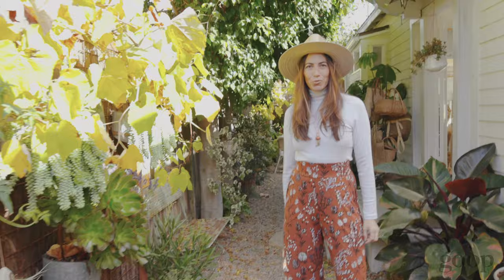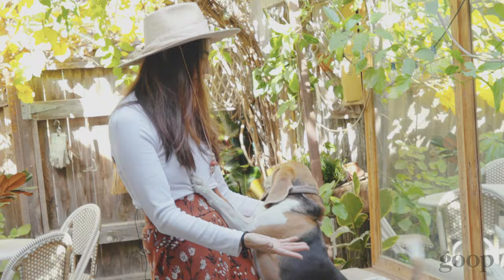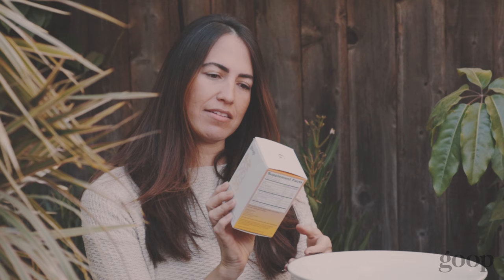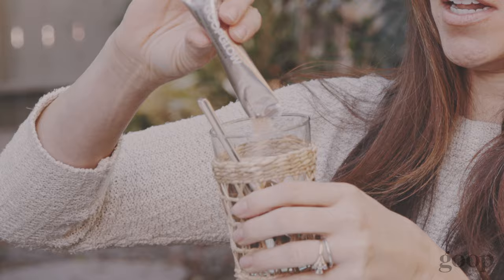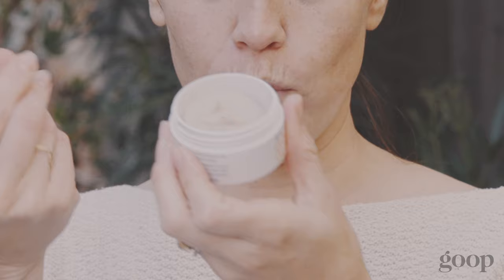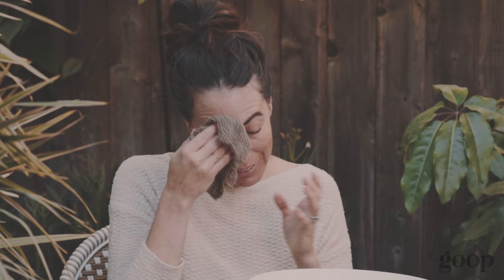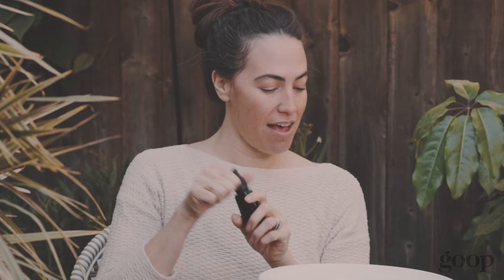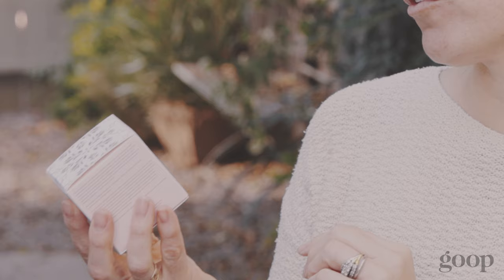Skin-Care Routine For Glowing Skin In Whitney Leigh Morris's Tiny Home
Tiny-home lifestyle blogger Whitney Morris has amazing sustainable living tips...AND the best skin routine for glowing skin all year round.